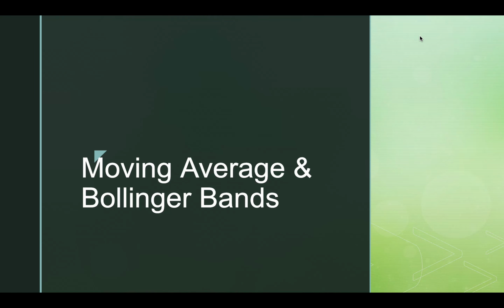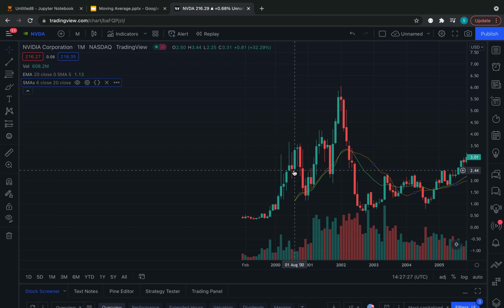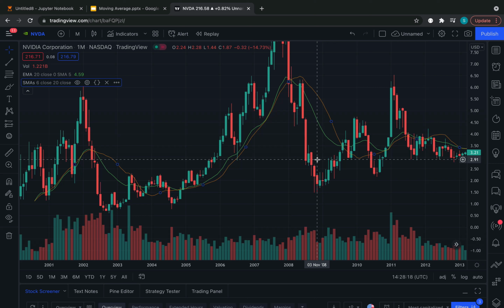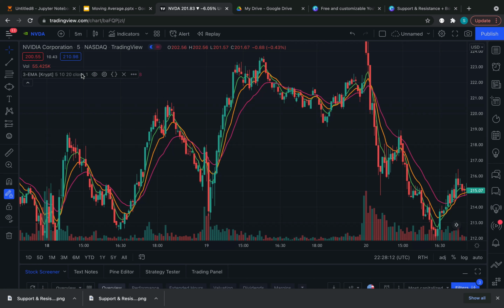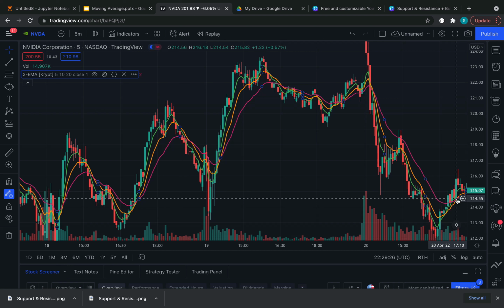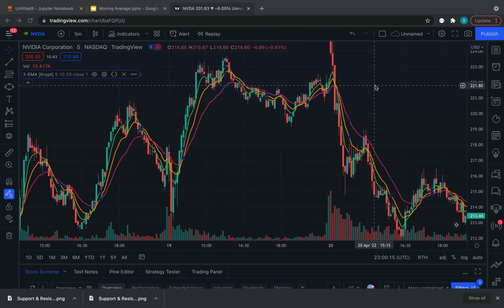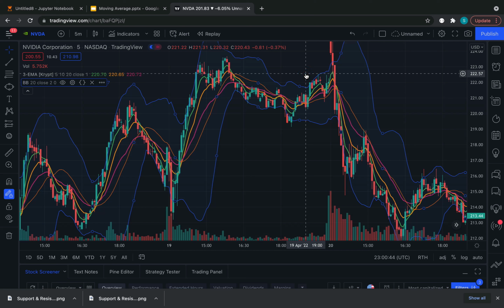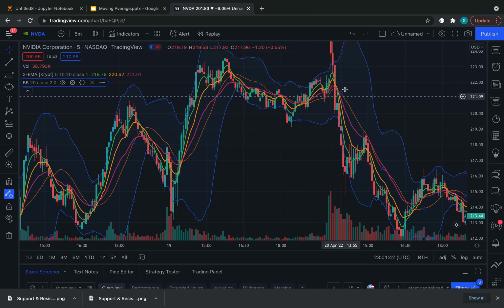Powerful Trading Strategy using Moving Average & Bollinger Bands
This video illustrates a powerful trading strategy using moving average and bollinger bands.
I have also explained the difference between simple moving average and exponential moving average and the use cases of both these moving averages.

0.35 - Basics of moving average and the difference between simple moving average and exponential moving average

1.26 - Exponential moving average trading strategy for intraday trading

4.07 - Bollinger bands + moving average trading strategy